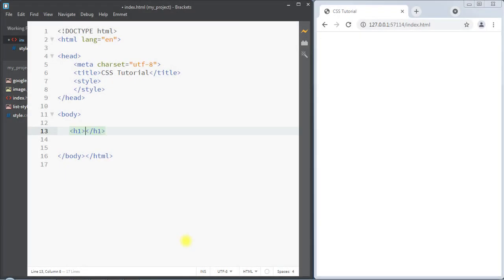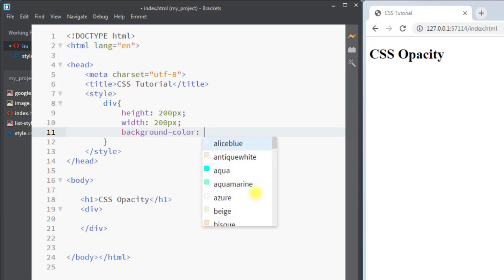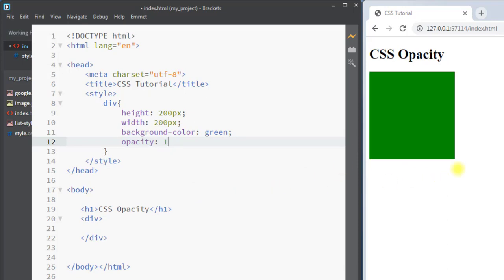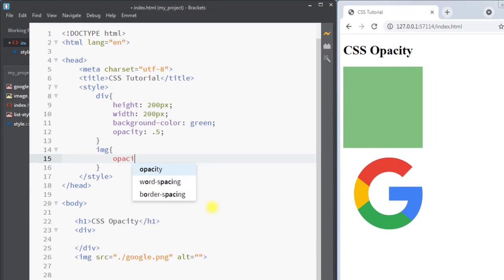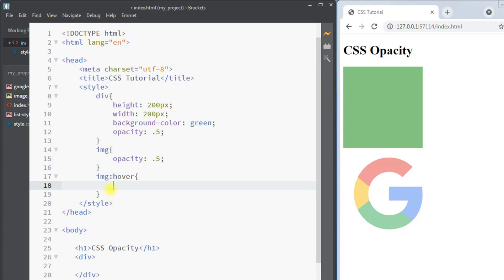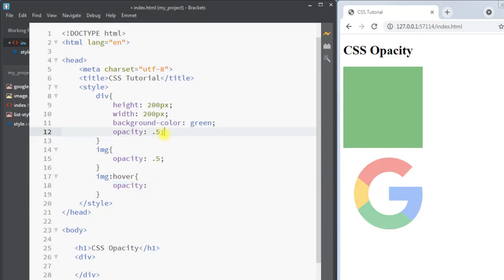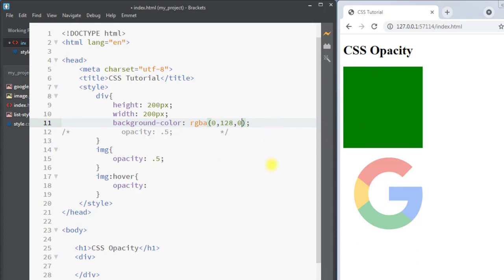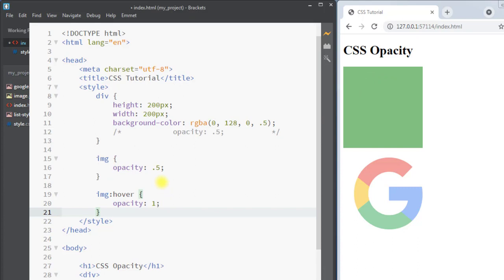#33 CSS Opacity | Transparent Image | Transparent Hover Effect | CSS Tutorial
CSS Opacity | Transparent Image | Transparent Hover Effect | CSS Tutorial